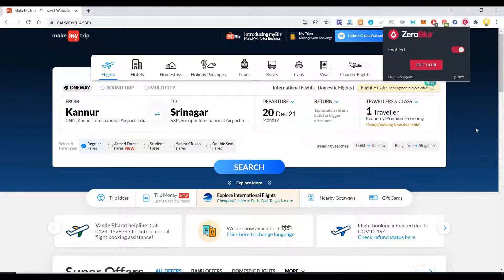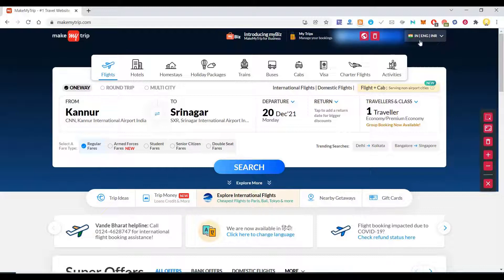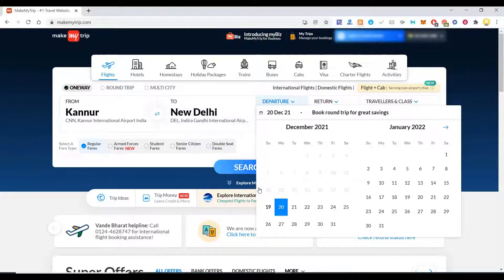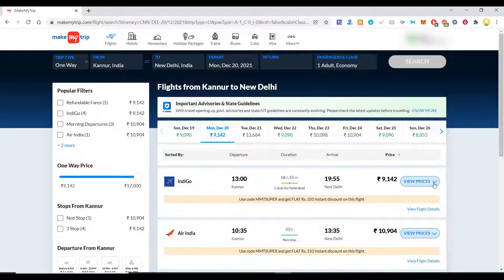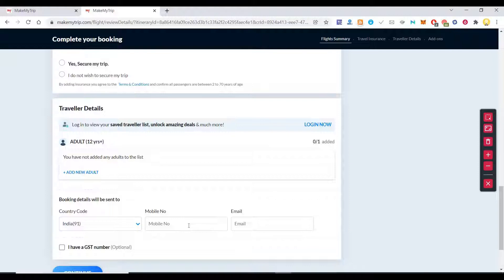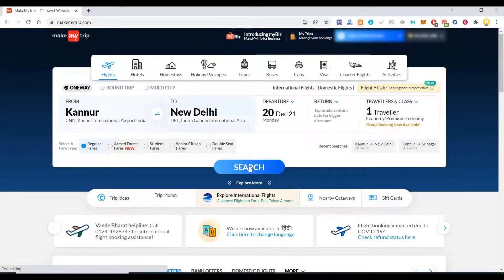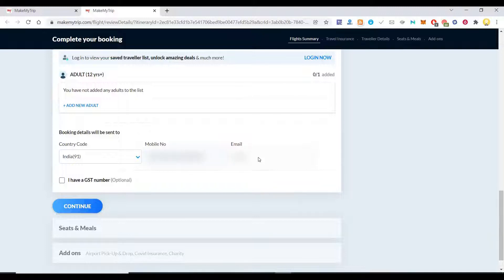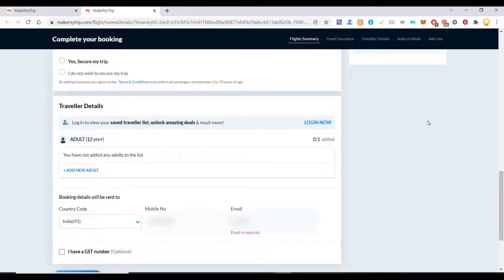How to blur or mask confidential information while sharing screen | ZeroBlur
Never again expose sensitive data while sharing your screen. 100% free browser extension to blur our your sensitive data.
Protect your sensitive information. Blur any sensitive information from any website or web app with this 100% free blur chrome extension. Keep your data safe when delivering demos or recording videos!
Have you ever recorded a product demo just to realize it contains sensitive data, like personal emails or your customers’ data? It happens all the time in most SaaS companies.
Protect private data during calls and product demos
If you are running a webinar or a live call, it could be too late, and some attendees could have already made a screenshot of some private information you didn’t intend to make public.
Blur out sensitive data in 1 click
If you’ve been recording a video, you might want to avoid redoing the whole recording by post-editing it and adding blur on sensitive data.
Blur HTML elements or areas
With ZeroBlur, you can select specific elements or areas of your app or website that you want to be blurred. Choose if you’re going to blur them only on one particular page or site-wide, and you’re good to go!